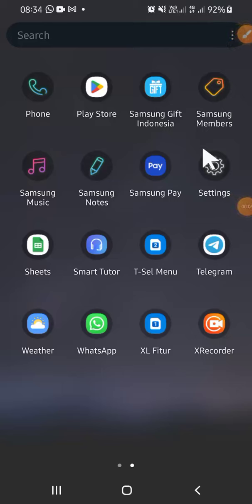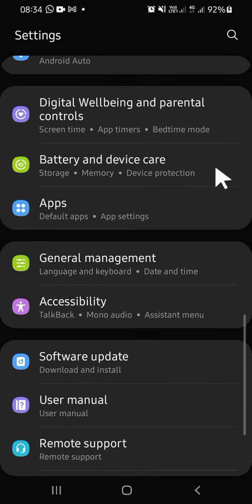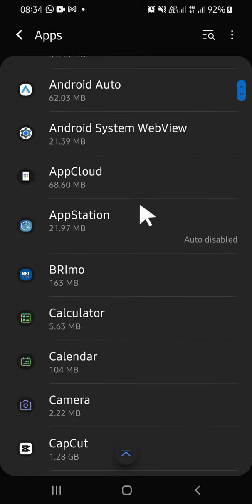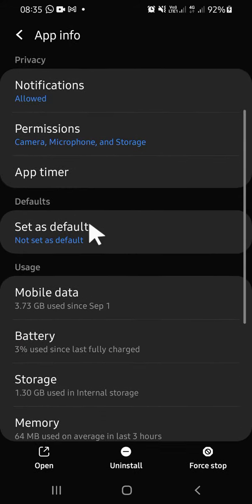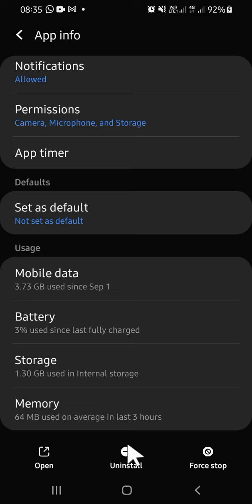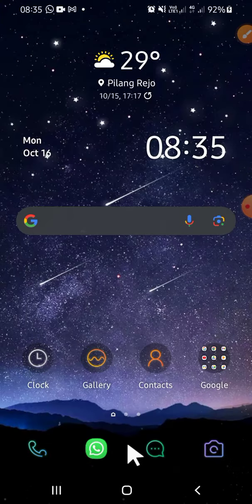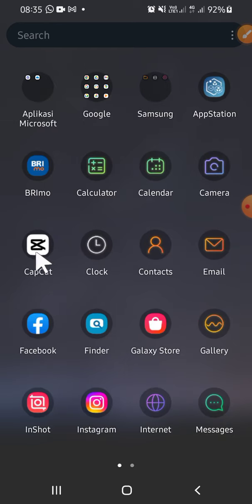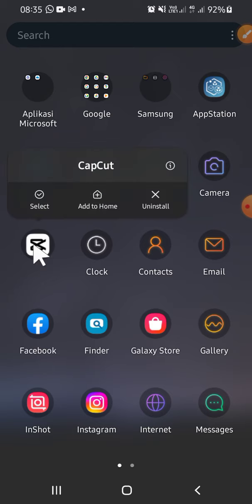Want to Remove Apps on Your Android Phone? Here's How You Can Uninstall Application on Android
Having some apps that no longer used? Remove those apps from your phone by uninstalling the apps! This video will be showing you how to uninstall application on your android phone. Check this out!